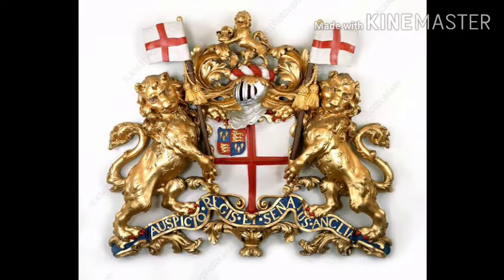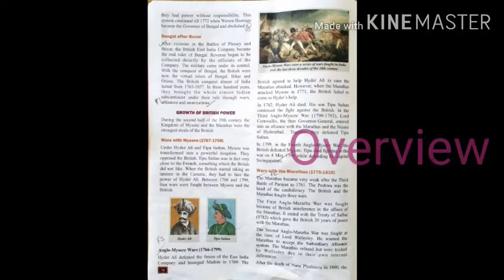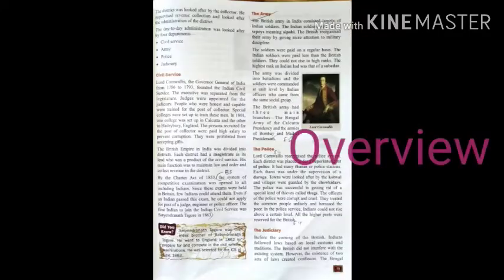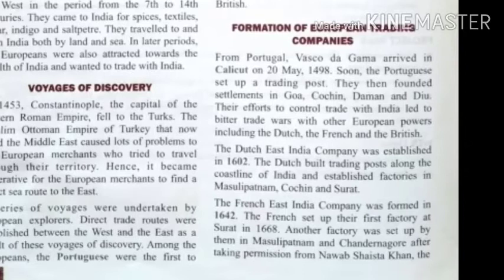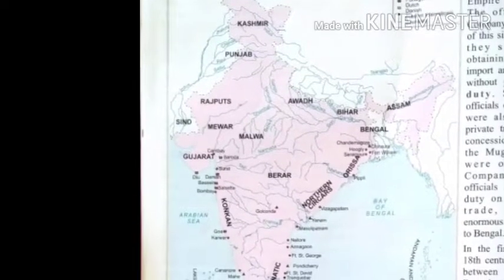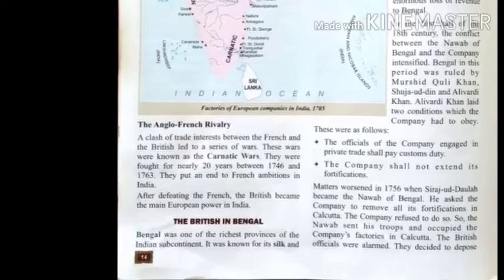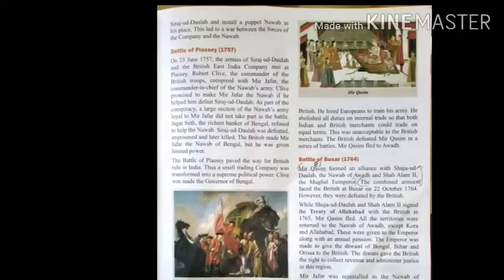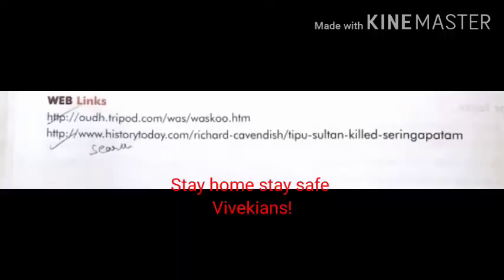16 04 2020 k8 Social science Establishment video 01